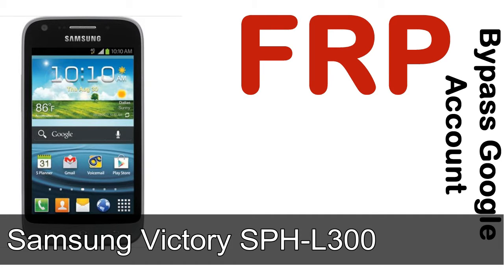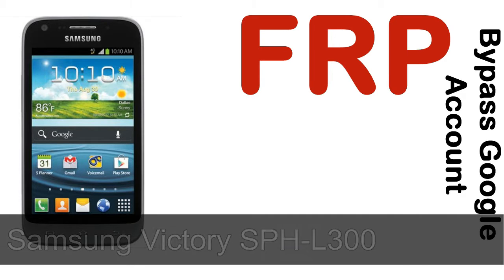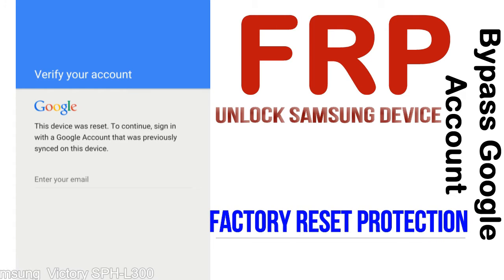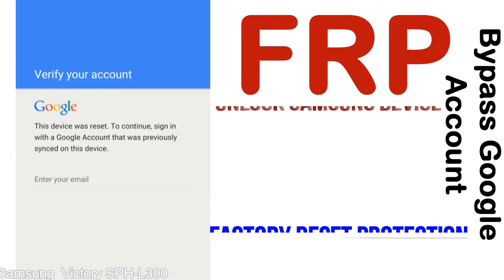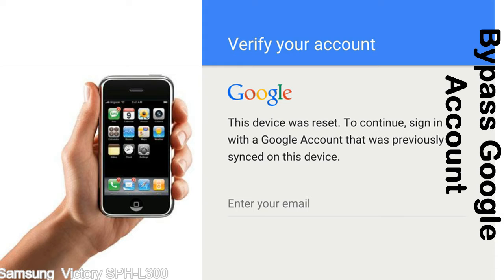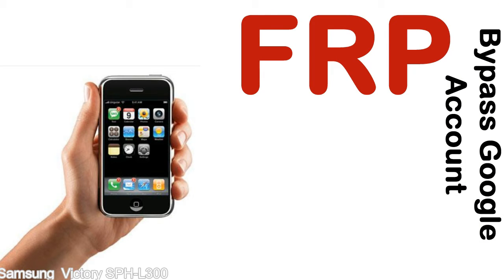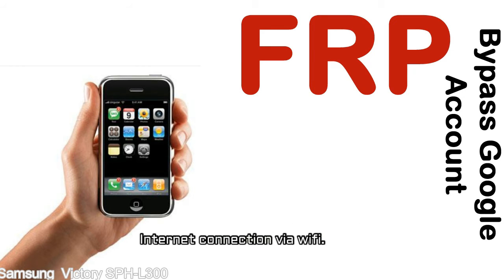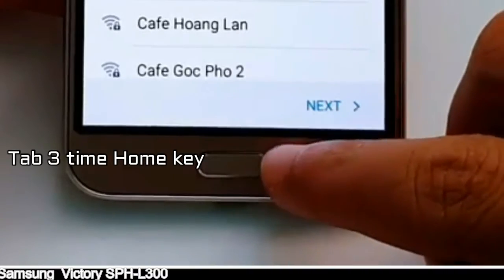How to Unlock Samsung Galaxy Victory SPH L300 Google Account (Fix FRP)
I talk to you How to Unlock Samsung Galaxy Victory SPH L300 Google Account Bypass and Fix FRP Lock (Hard/factory reset protection) Verify username and password.

Samsung Galaxy Victory SPH L300 FRP Lock (Factory Reset Protection) is known as factory reset protection system a New Type of Security Lock.

Hard Reset Protection is automatically activated when you set up a Google Account on your Samsung Galaxy Victory SPH L300 device. Once FRP is activated, it prevents the use of a phone after a factory data reset, until you log in using a Google Account username and password previously set up on the Samsung Victory SPH L300 model.

Here is a step by step guide on how to Bypass Google Account on your Samsung Galaxy Victory SPH L300 device:

Step 1. In case you have already hard reset (you will be able to see a Warning "Verify your account") on your Samsung Victory SPH L300, then see this step.

Step 5. enter your Samsung Galaxy Victory SPH L300 URL tab, Enter URL press Go.

Step 8. open FRP Bypass Apps on Samsung Victory SPH L300 phone, See a Re-type password menu, press right-top 3down ... tab and press Browser sign-in tab and press ok.

Now, Samsung Galaxy Victory SPH L300 Google Account Bypass success.